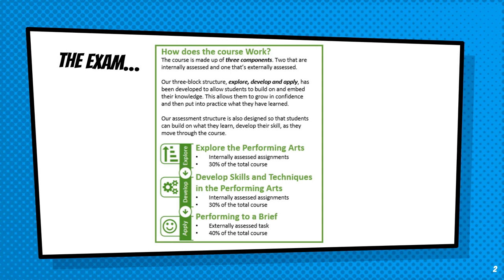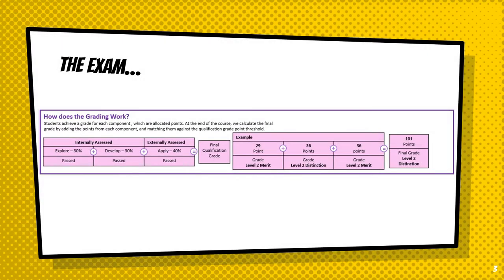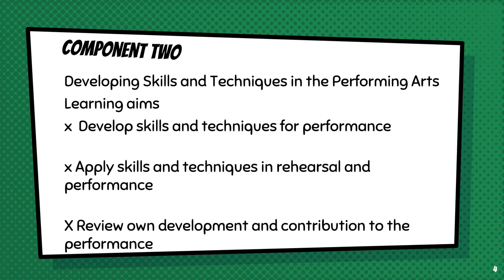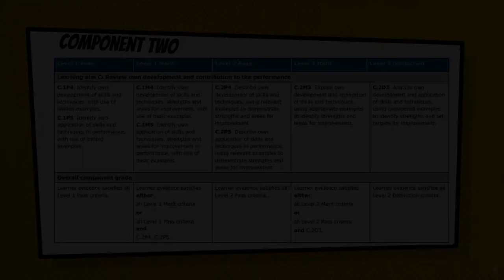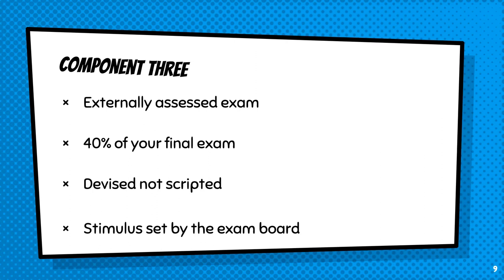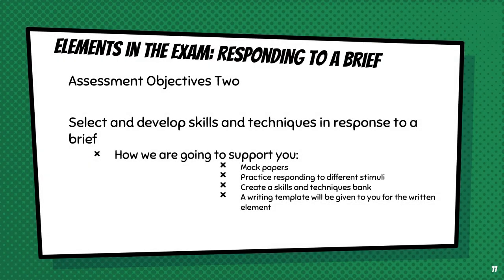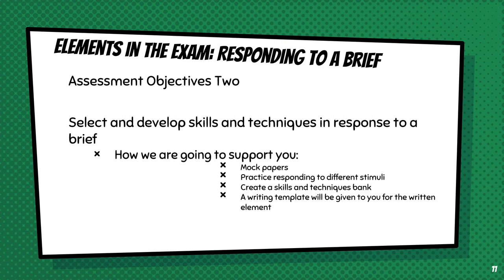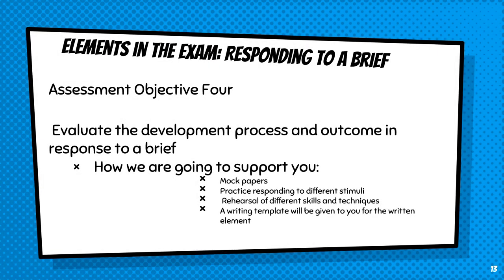Colchester Academy GCSE Drama 2020/21